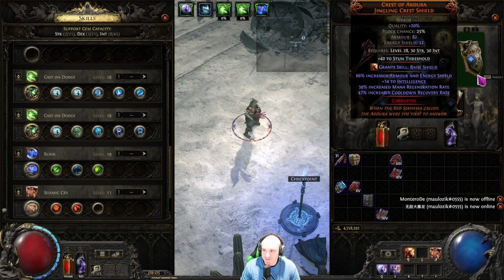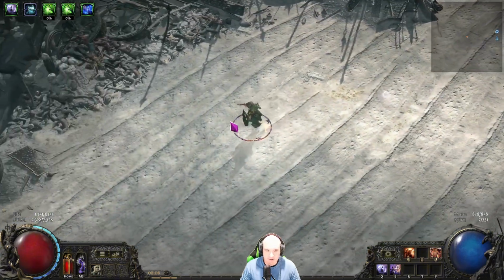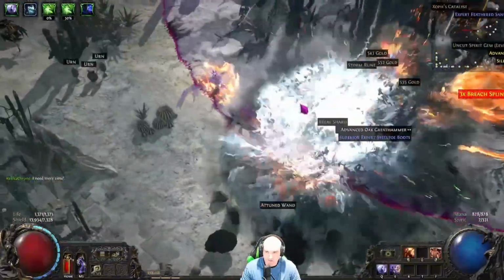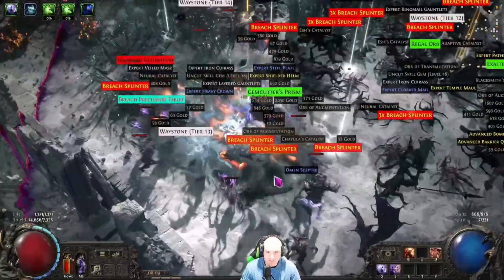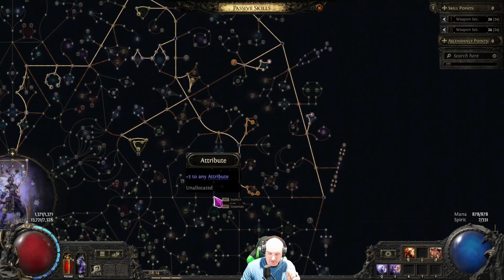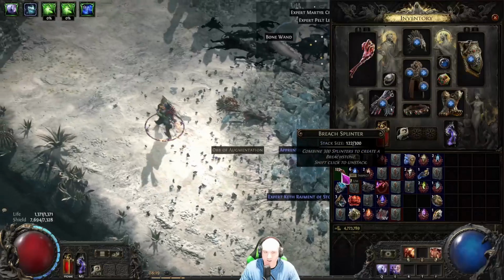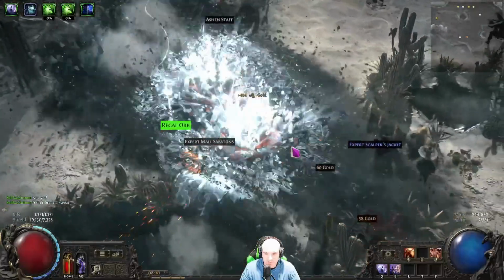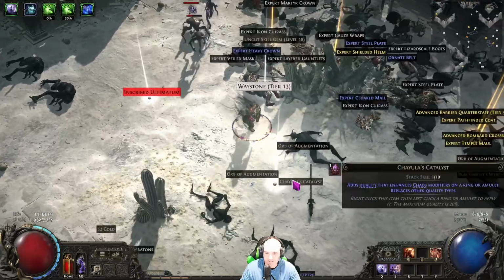Updated BLINK Bonecage Chronomancer Build - Path of Exile 2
Check out the latest BLINK Bonecage Chronomancer build for Path of Exile 2! This updated version features improved mobility, enhanced damage scaling, and optimized skill rotations to dominate endgame content. Whether you're a seasoned player or just diving into PoE2, this guide covers everything you need—from skill tree adjustments to gear recommendations.

🔥 Build Highlights:
✅ Fast-paced Blink mobility
✅ Bonecage synergy for massive damage
✅ Best skills, passives, and gear choices
✅ Endgame viability and playstyle breakdown

I stream 8p- when I fall asleep Tuesday and Thursdays or when the wife lets me on other days :)